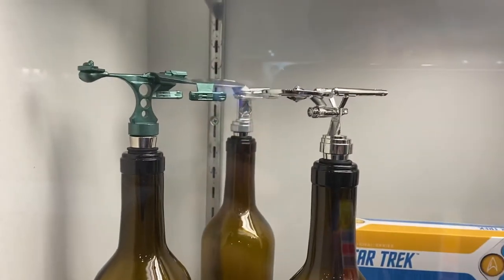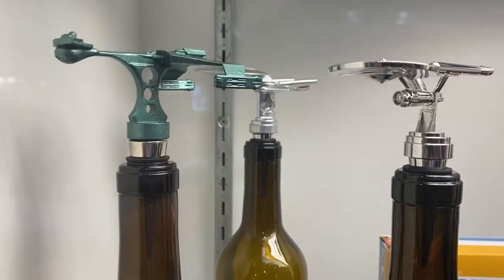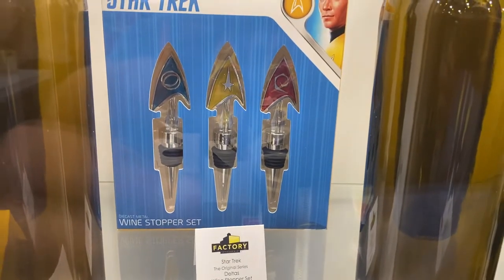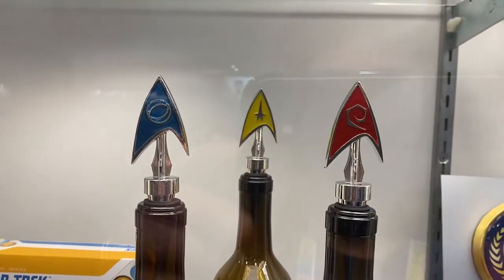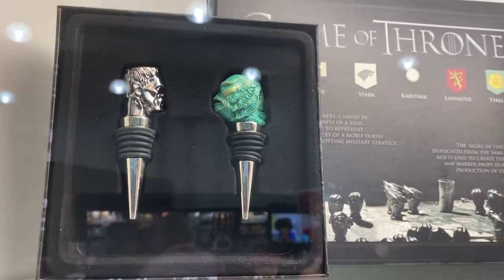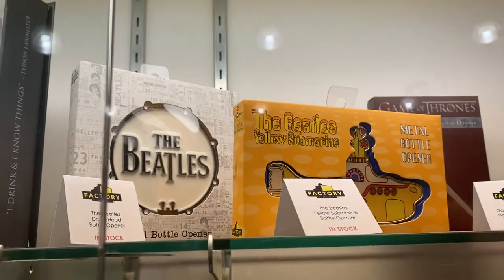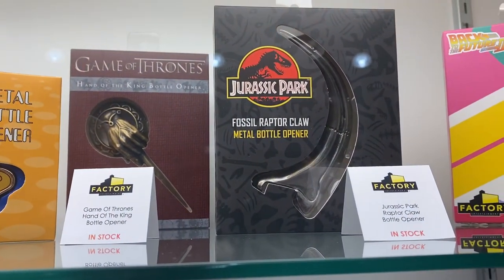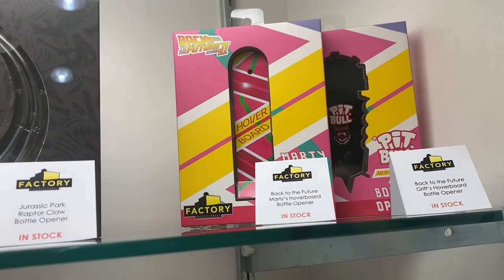Whatcha Holden? - New York Toy Fair 2020 - Factory Entertainment Booth Part 1